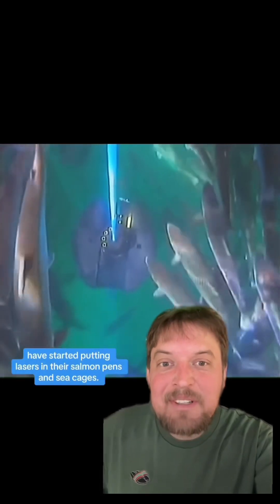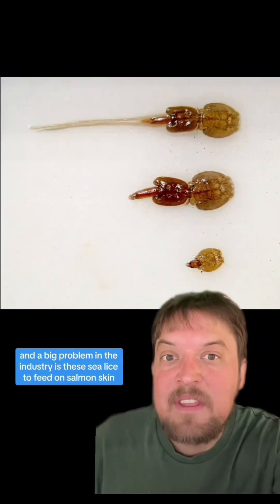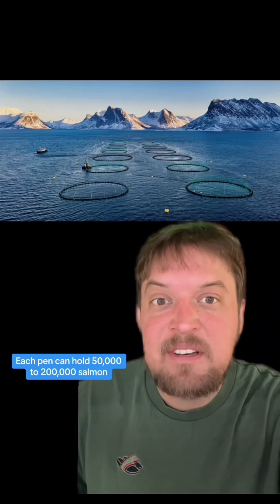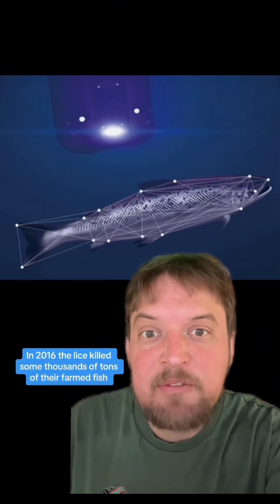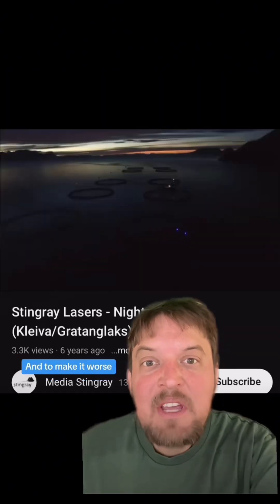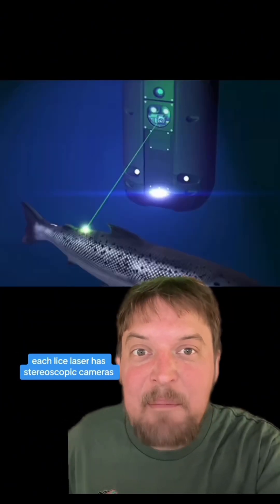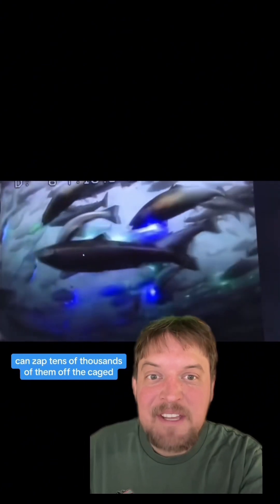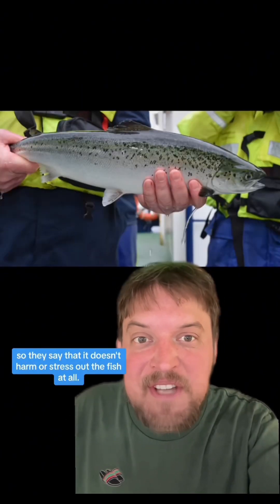Salmon Lice Lasers!